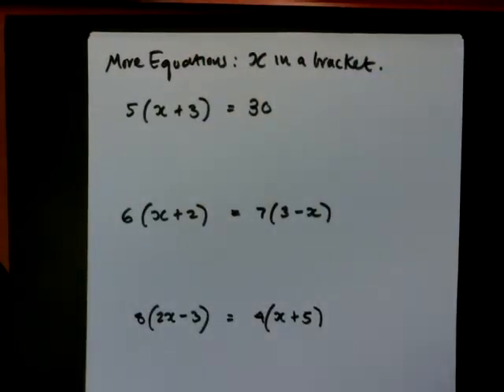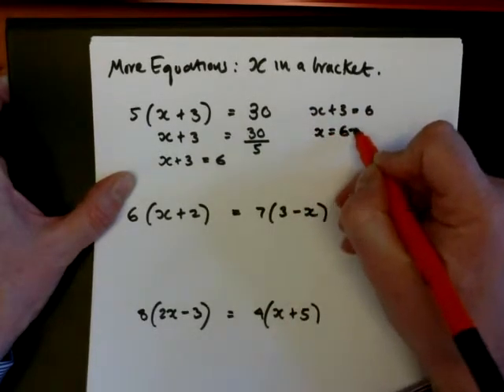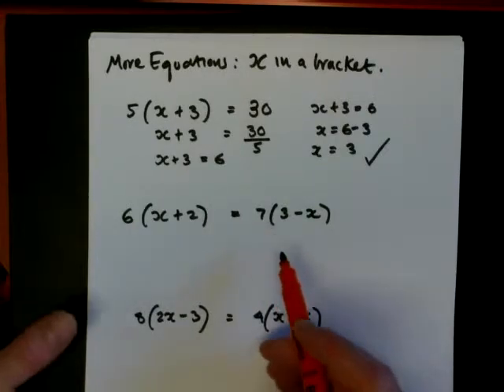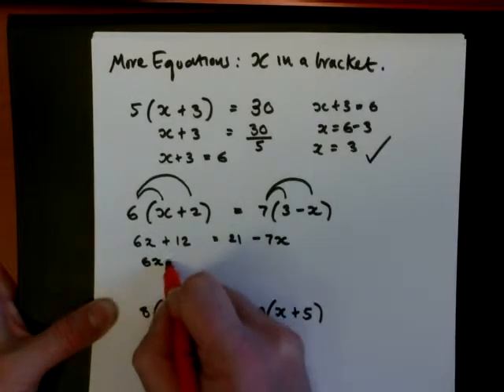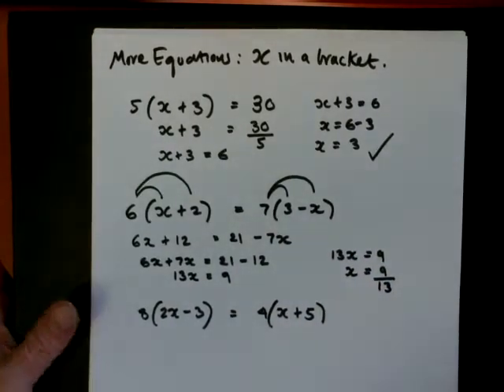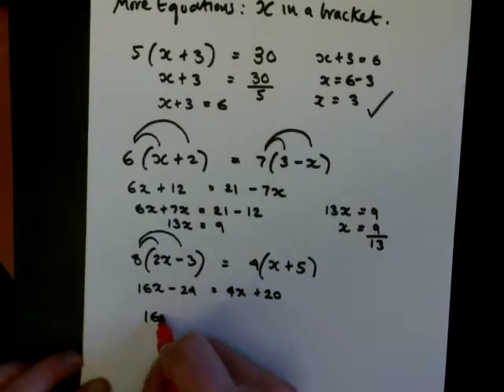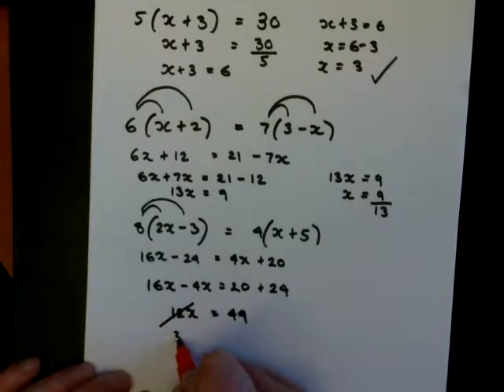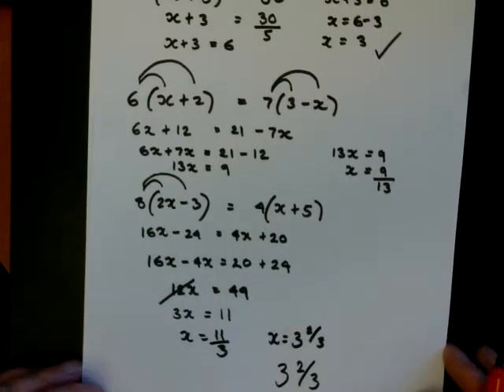Solving equations: x in brackets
x in brackets